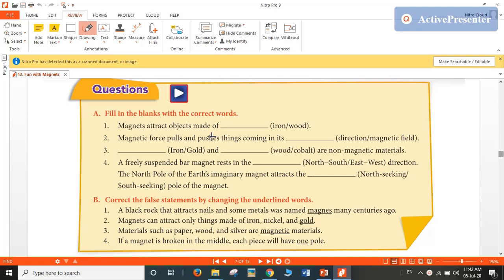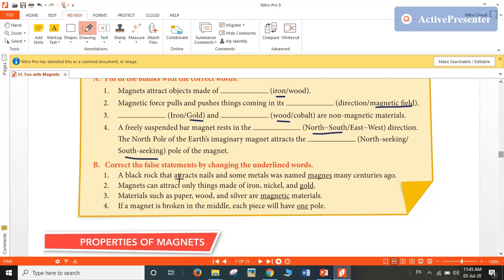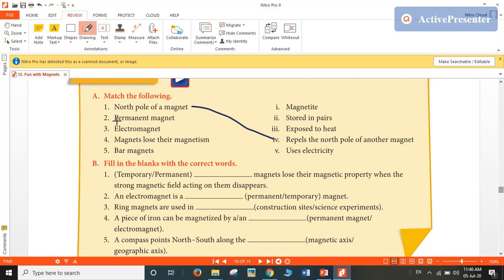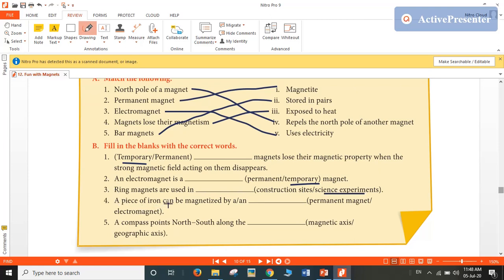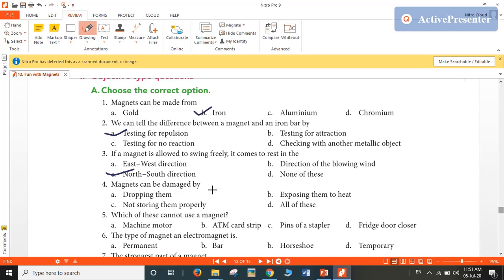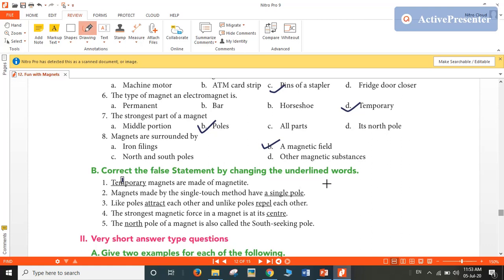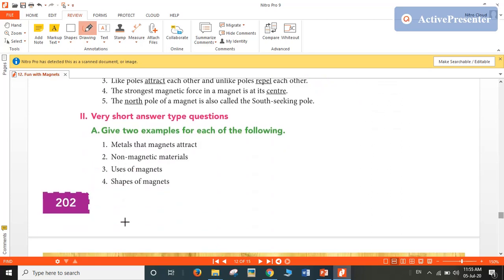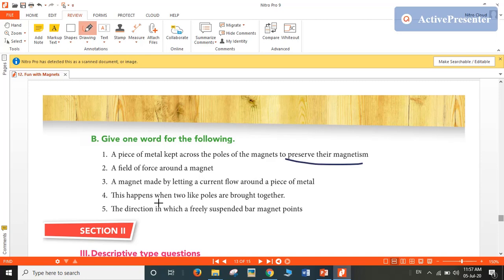8-7-20 | Class 6 | Science | Chapter 12 | Fun With Magnet | Part 6 | In text & Textual Exercise